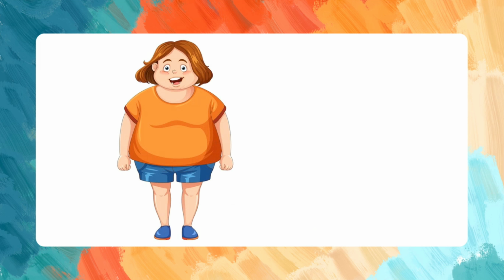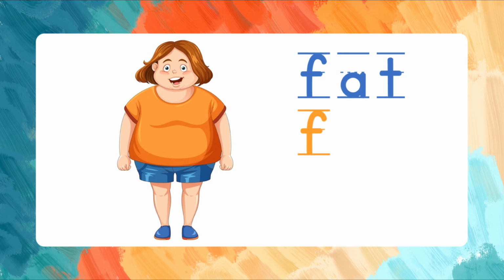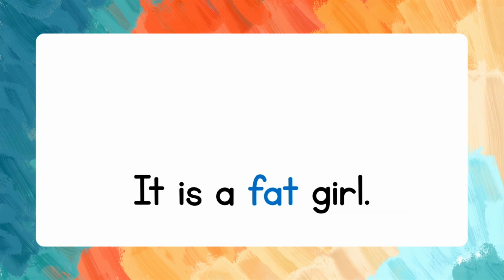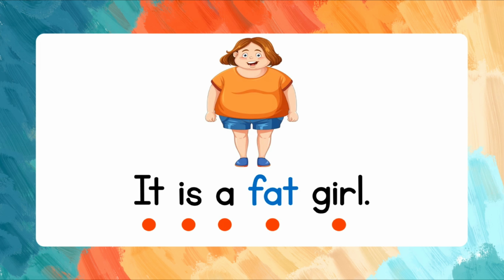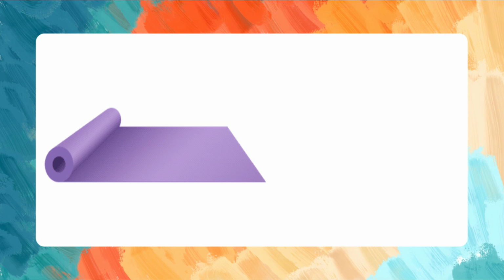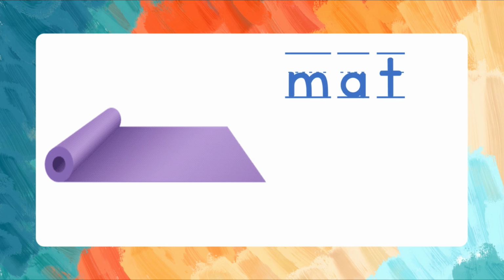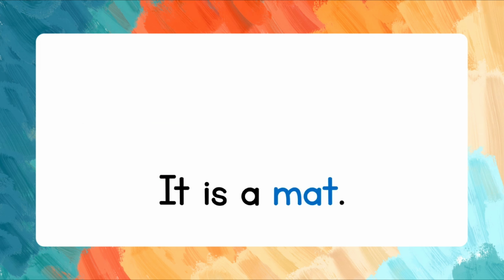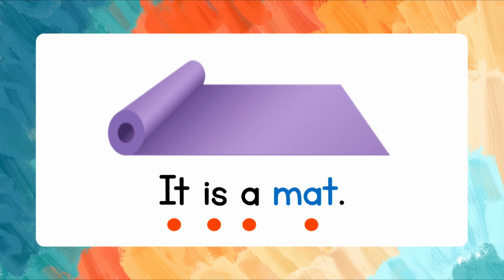CVC Reading Practice | CVC Spelling Words | Short Vowel A | Spell and Read 1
This spelling lesson for kindergarten and grade 1 targets CVC words with short vowel a for phonics mastery of young readers.